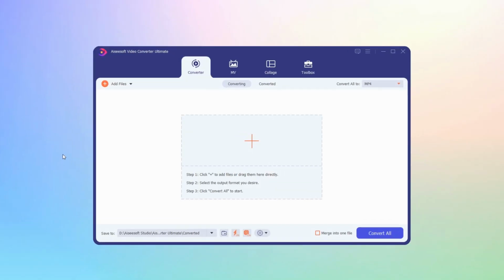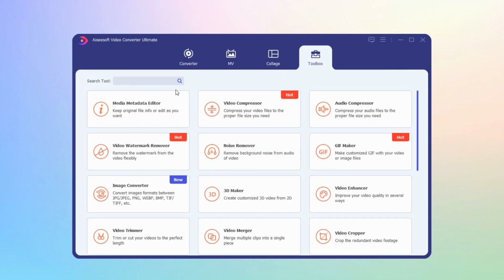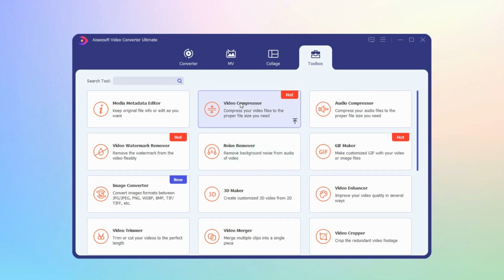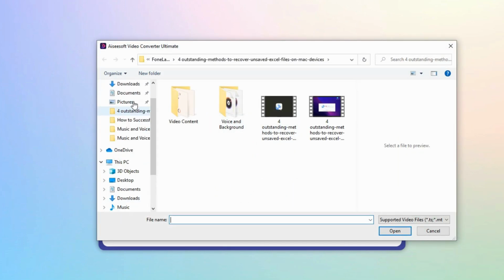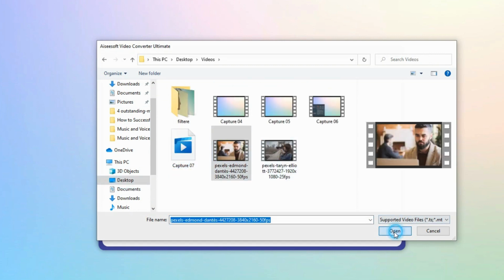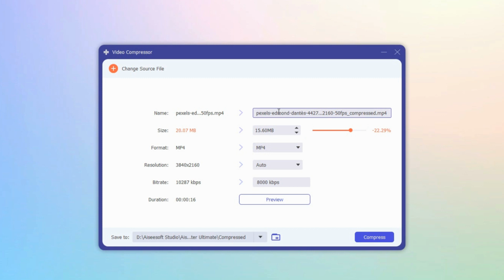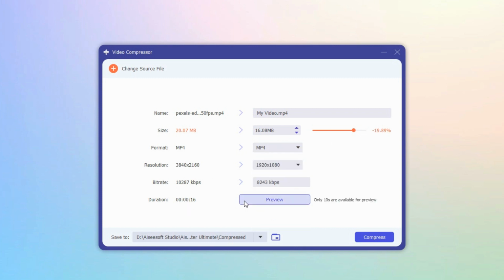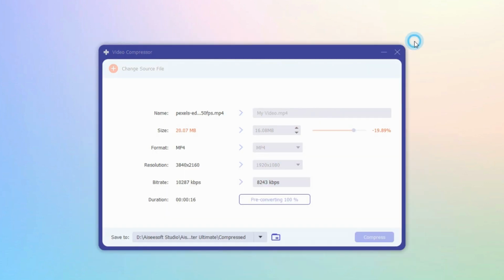How to Compress a Large Video File without Losing Quality | 2023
Are you still looking for ways to do video compression without quality loss?

This is the right place! This video is a lead-in for users to reduce video file size while keeping the original quality.

With the tutorial, you can learn to compress a large video on your Windows/Mac and free up storage space.

⌚ Timestamps:
00:00 - Introduction
01:25 - Best Video Compression Software
01:54 - Enter Video Compressor in Toolbox
01:57 - Add a video
02:08 - Rename the video
02:13 - Resize the video
02:26 - Adjust the format, resolution, bitrate and duration
02:28 - Preview the video
02:25 - Export the compressed video